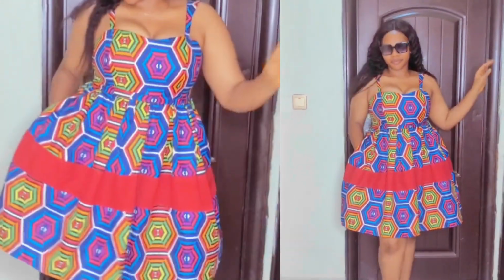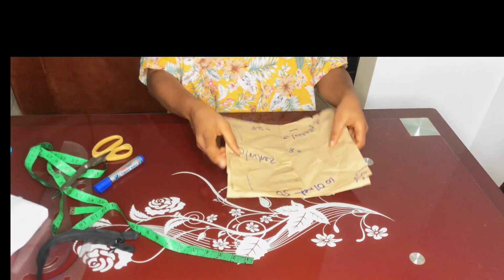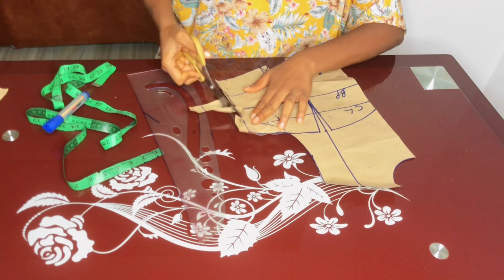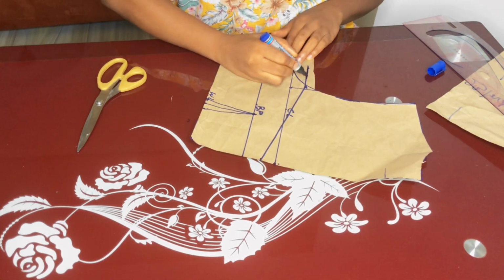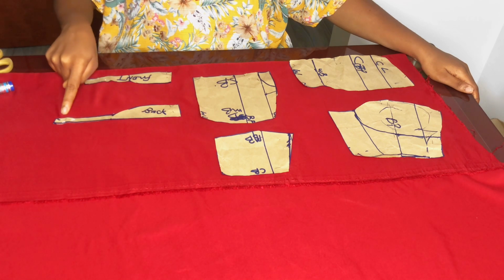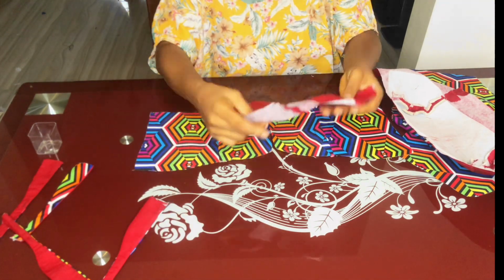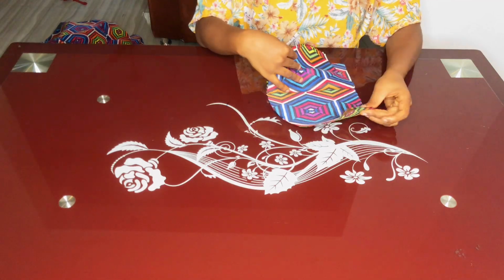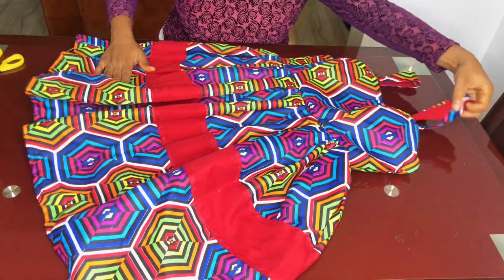How to cut and sew this trendy shoulder strap gathered gown( well detailed )